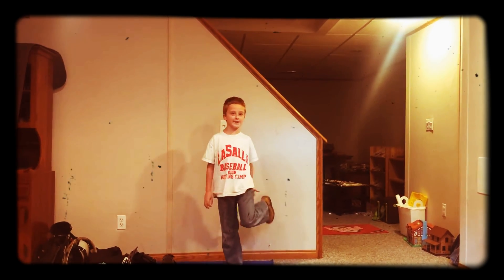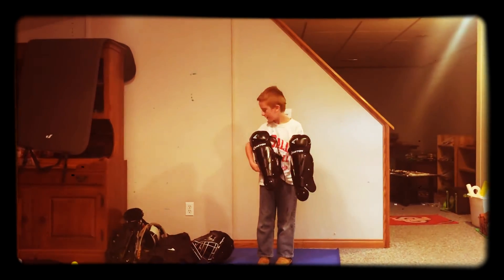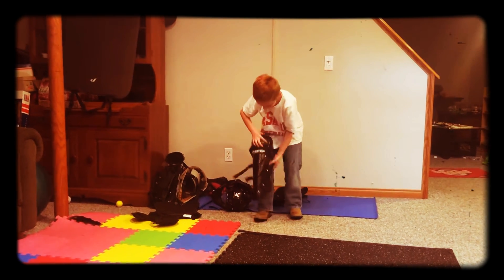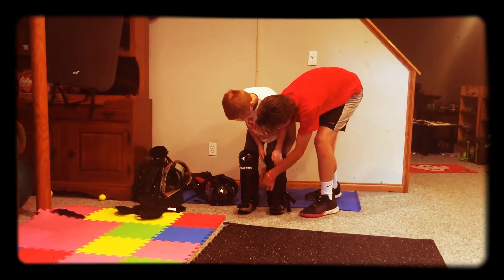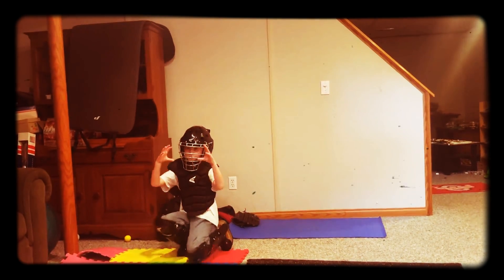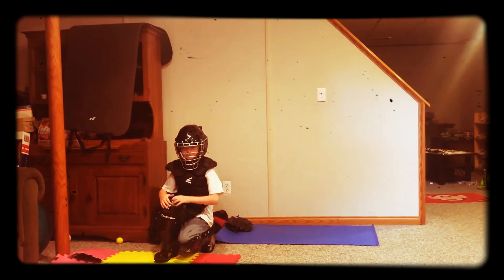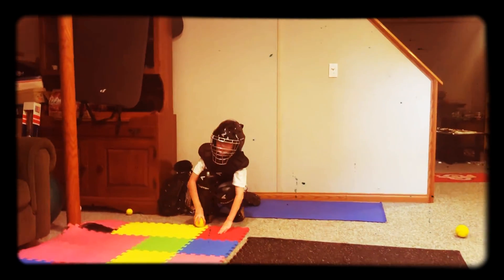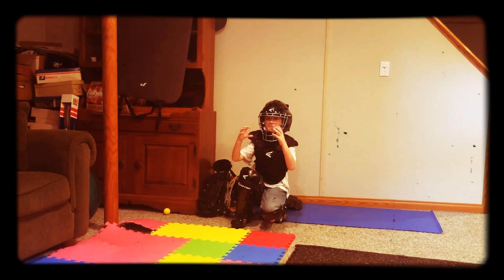Play ball!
James shows off his new catchers gear. Hilarity ensues.